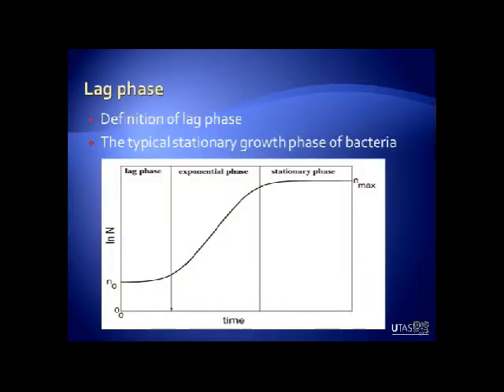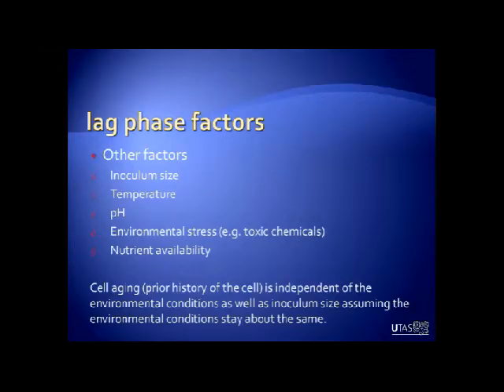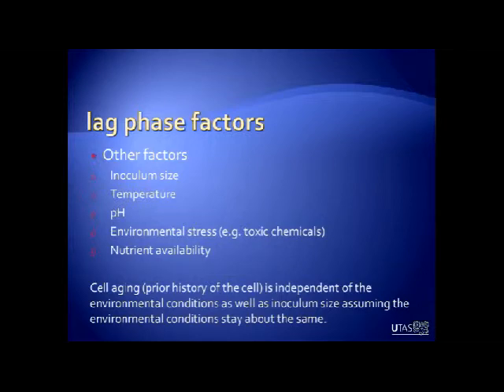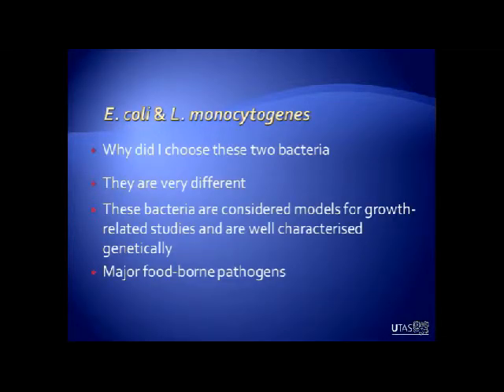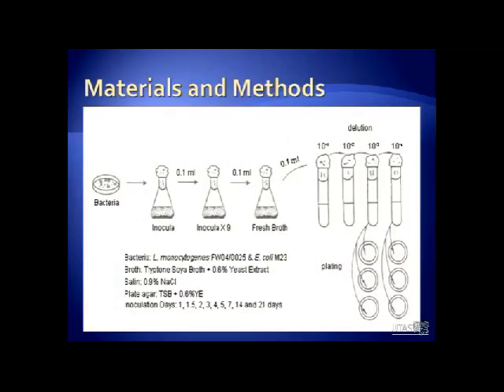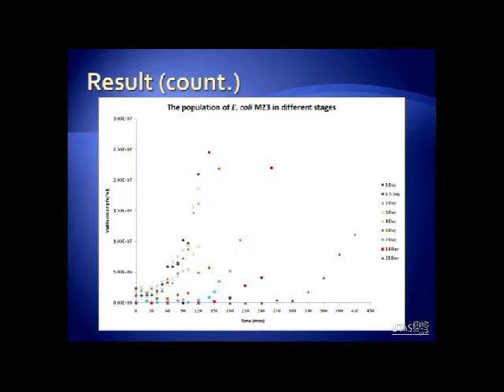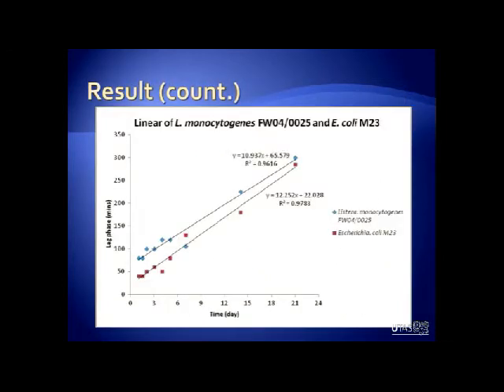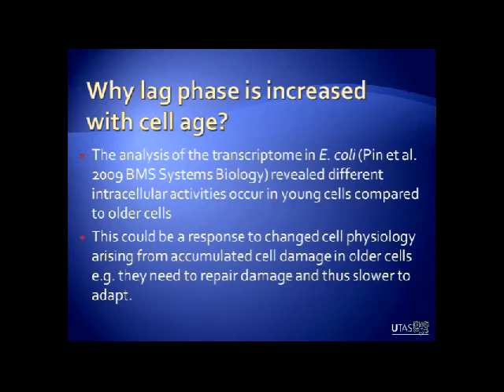TIA/SAS Seminar Series 25/05/12 Xuan Liu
Miss Xuan Liu
"Effect of cell age on the lag phase of bacteria"

Lag phase is the period during which bacteria rejuvenate before growing exponentially.  During the lag phase individual bacteria adapt themselves to the environment in order to attain optimal growth rates. Comparatively few studies have explored the physiological aspects of lag phase; however it is known to be affected by several factors including temperature, pH, environmental stress, nutrient availability and inoculum size. It has been found that prior cell history affects the duration of the lag phase in E. coli.  In this study, we investigated the lag phase durations of Listeria monocytogenes FW04/0025 and Escherichia coli M23 that were grown to different stages within the stationary growth phase in order to achieve populations that had different ages. The results showed that as the populations age lag phase linearly increased (r2=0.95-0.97) for both L. monocytogenes and E. coli. The two strains lag phase durations were nearly identical across of the spectrum of young to old cells. The results confirm that cell age is an important factor affecting lag phase duration and may reflect physiological changes within the populations as well as increasing degree of cell component damage that requires more work to achieve optimal growth rate.